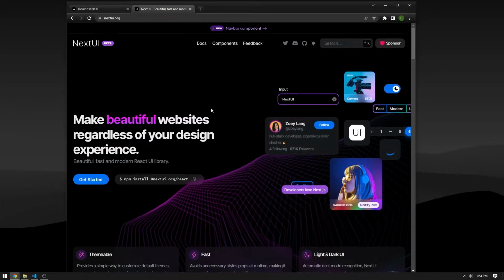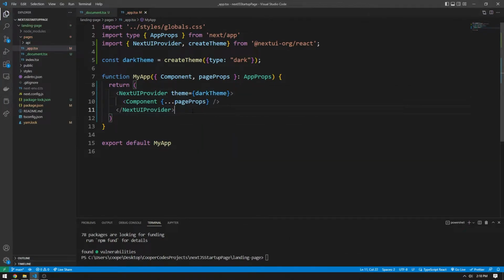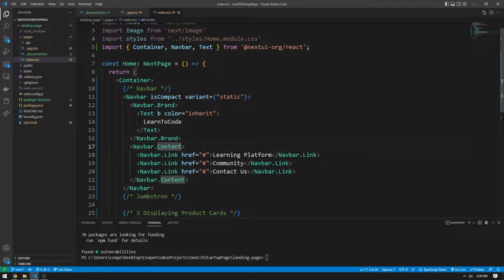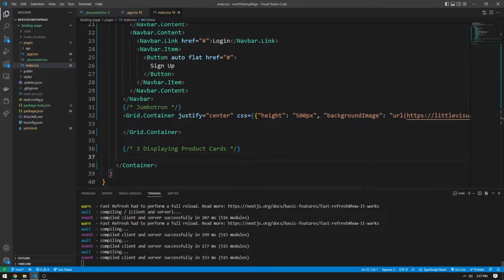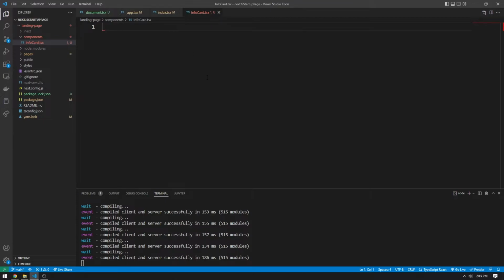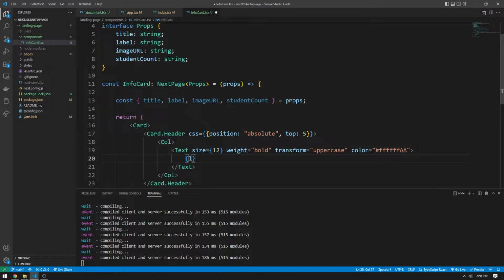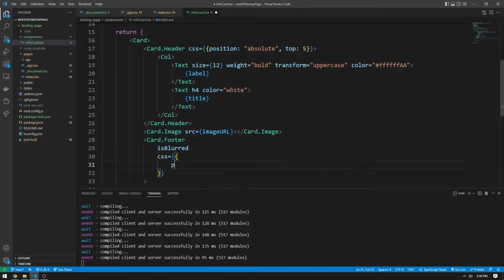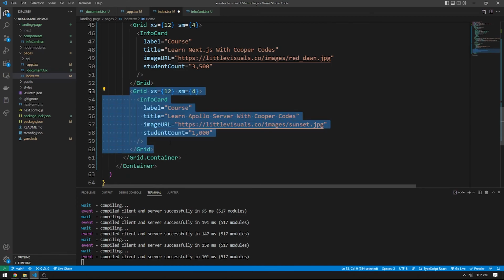Create A Startup Landing Page With Next.js, TypeScript, and NextUI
In this video we go over how to create a modern landing page using Next.js, TypeScript, and NextUI. The landing page looks incredibly modern, and is built so you can showcase your startup / business alongside 3 different products or services. We learn how to create Next components in TypeScript, and even create a card component using typed properties. This video is perfect for beginners, and allows you to create a great personal project or portfolio project.

0:00 Intro / Project showcase
0:45 Create Next app
1:58 Create _document.tsx - check description!
2:20 Implement NextUIProvider with dark theme
3:50 Create initial index.tsx / layout comments
5:10 Creating Navbar
9:00 Creating Jumbotron
13:30 Creating InfoCard components
25:06 Outro / Thanks for watching!